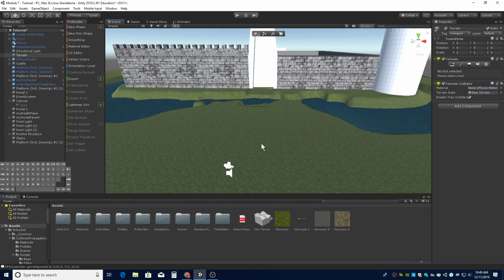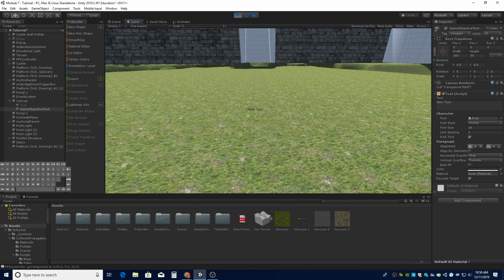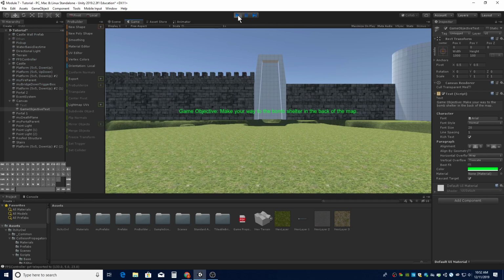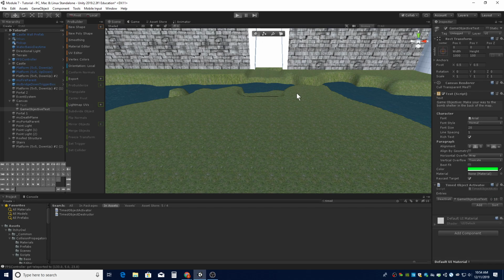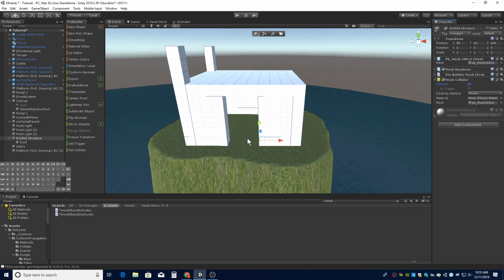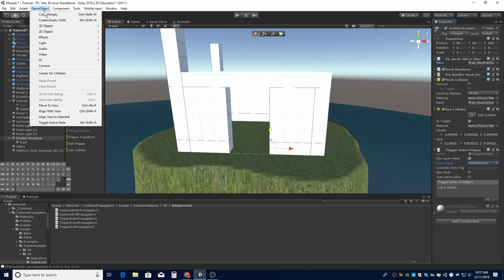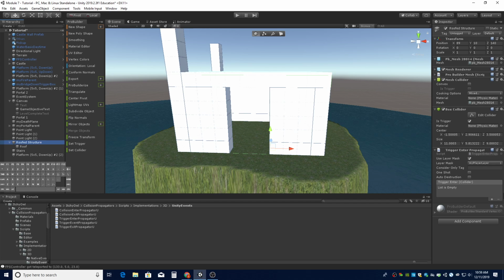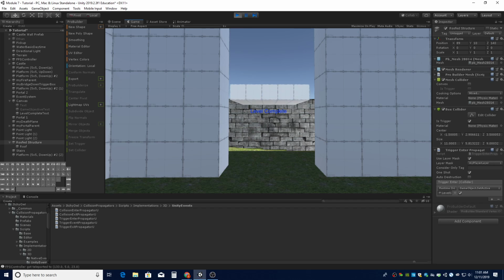Module 7 Text Message for Game Objective and Level Complete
In this video, we will cover:
(1) How to give a text message to our player for the Game Objective at the beginning of the level and when the player has completed the level.
(2) How to deactivate text after a specified time
(3) How to use the ItchyOwl's Collision Propagators to trigger our texts.